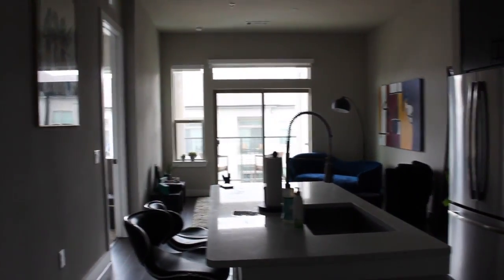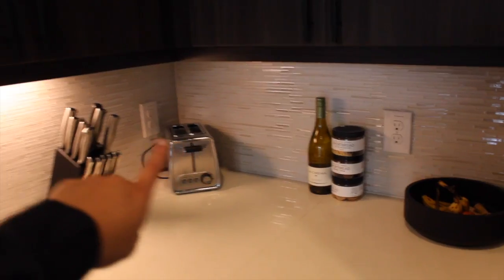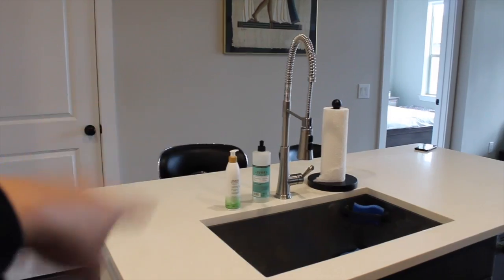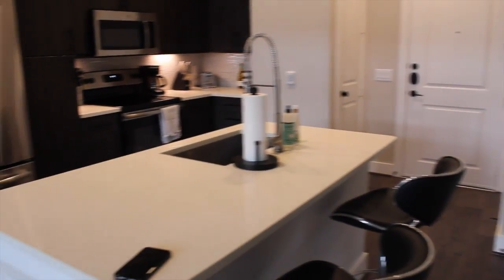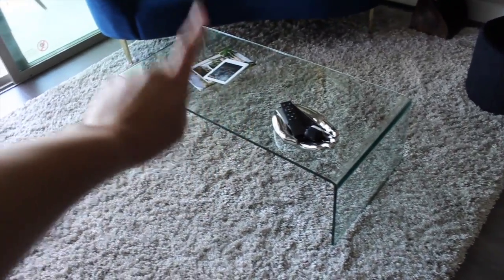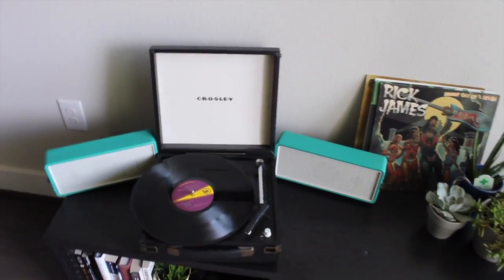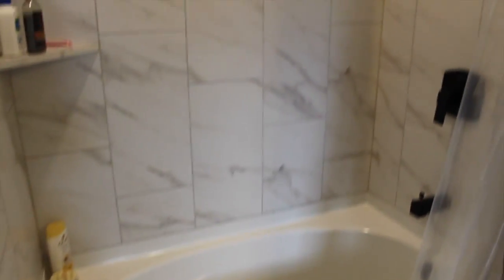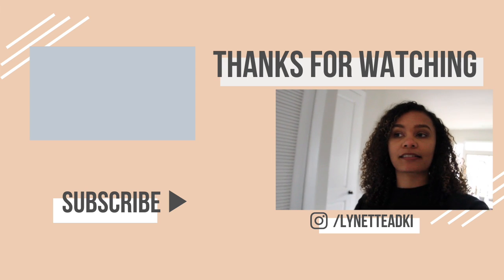Austin Apartment Tour 2020 | My First Apartment After College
Hope y'all enjoy my 2020 Austin post grad apartment tour! As a lot of you guys know, this is my first grown up apartment after college.

Super excited to have moved into my first big girl apartment. After graduating college in December, I'm now living on my own and I am loving the way decorating my apartment has turned out! This is my first apartment after college. Enjoy my Austin apartment tour!

ITEMS (I know I said Wayfair but I checked and all of these are cheaper on Amazon) -
Bar Stools
Arched Lamp
Twisted Wood Table
Coffee Table
Record Player

My College Degree is Useless | What I Wish I Knew Before Getting in Student Loan Debt

Book a 1 on 1 Call with Me for College & Career Planning

CAMERA GEAR -
Memory Card

I am a participant in the Amazon Services LLC Associates Program, an affiliate advertising program designed to provide a means for me to earn fees by linking to Amazon.com and affiliated sites. Thank you!